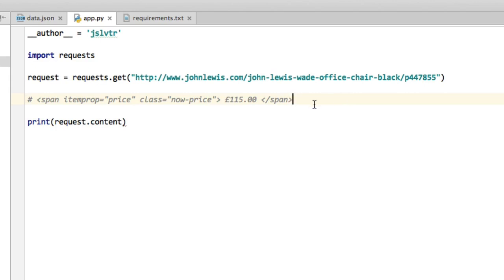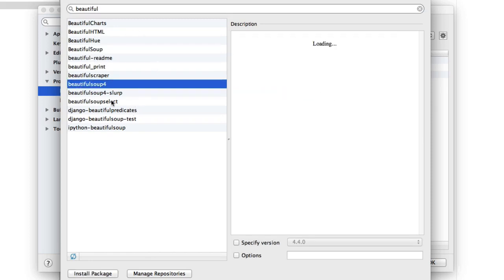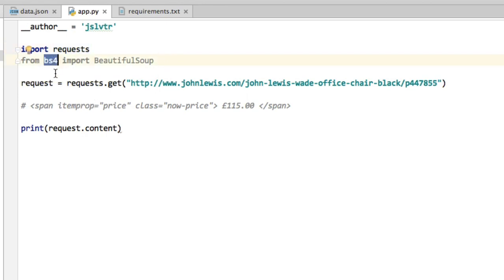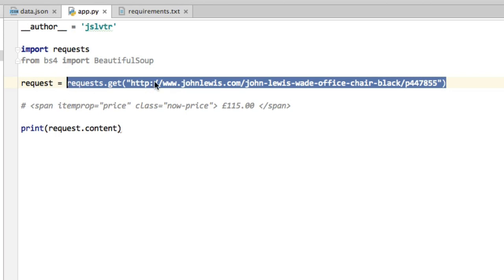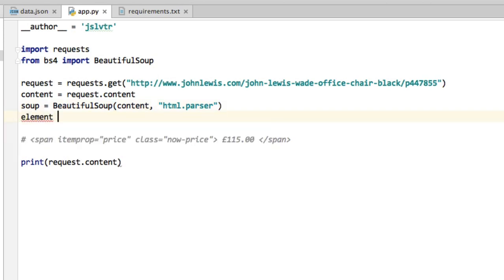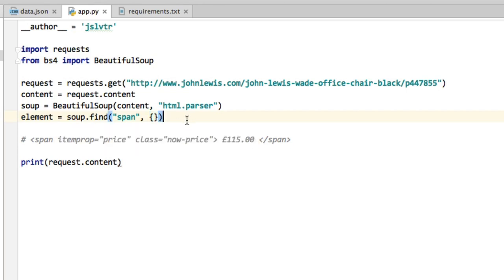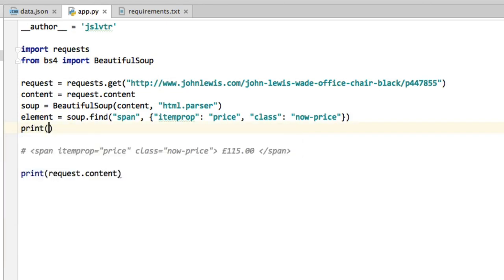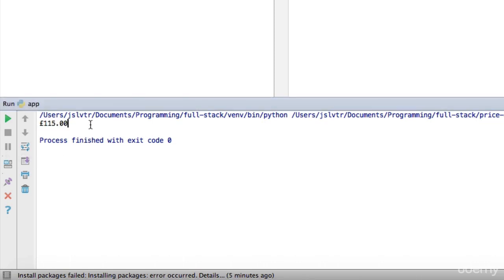Lesson 16 - Full Python Course : Parsing HTML data using BeautifulSoup